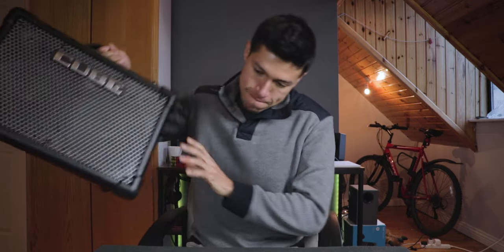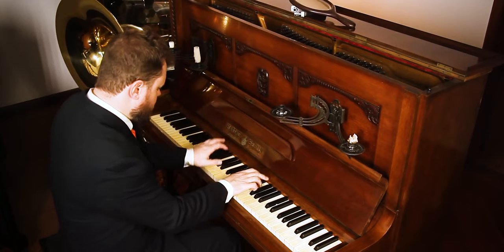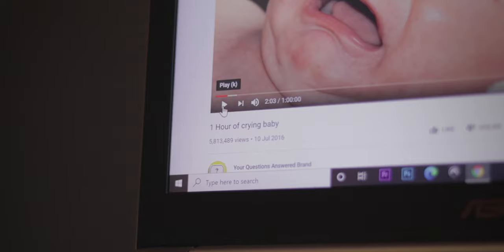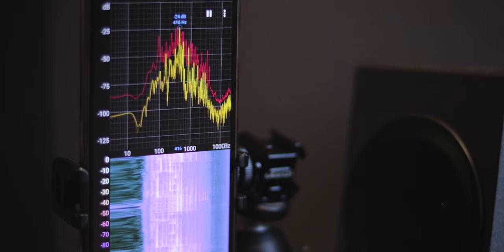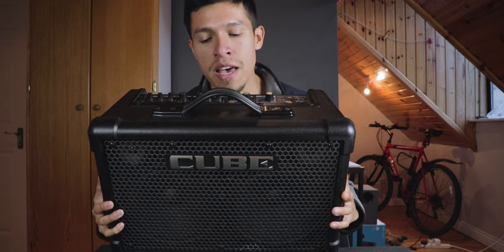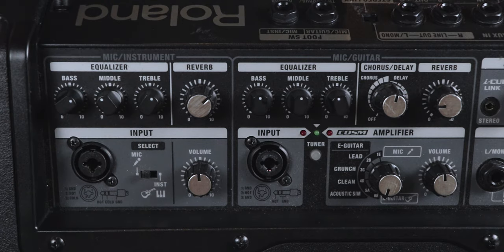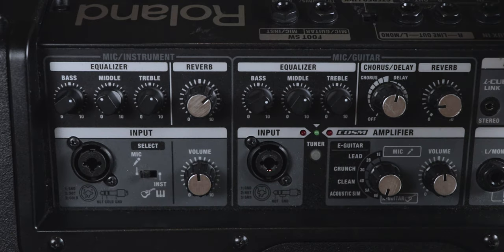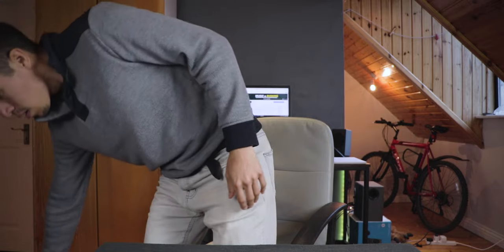BUSKING TIPS: how to EQ VOCALS (& guitar).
Busking tips video about how to eq vocals to sound great when busking! It's not too difficult to use the EQ settings to get a great sound from the amp using the knobs!
This means a lot to me 🙏!

00:00 intro
00:15 what is a pleasant sound?
01:06 the frequency a human being likes
02:44 the best mic for busking
04:20 EQ your amp with the knobs
06:03 outro

▶BUSKING SETUP:
Guitar Strap
Microphone SHURE SM58
Rechargeable batteries
Foldable Trolley

▶HOME STUDIO SETUP:
Condenser Microphone
Audio Interface
MIDI Keyboard

▶VIDEO GEAR:
Mostly filmed with this
Small tripod
External Hard Drive